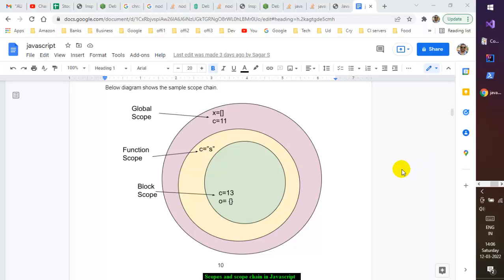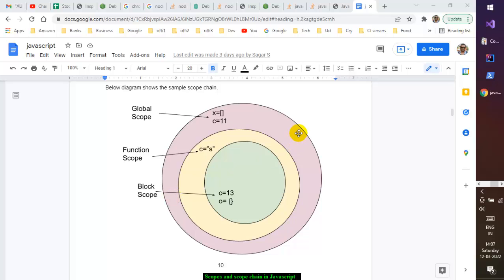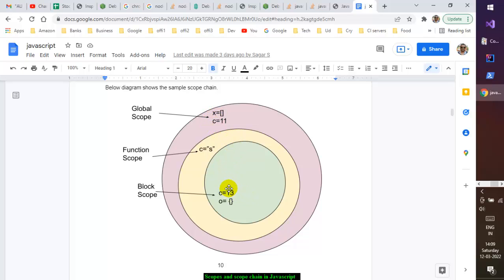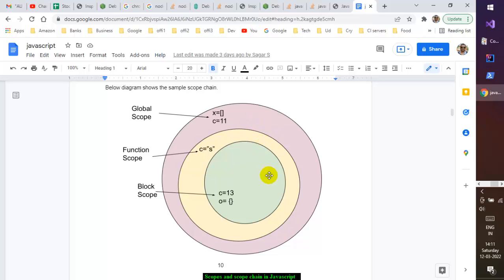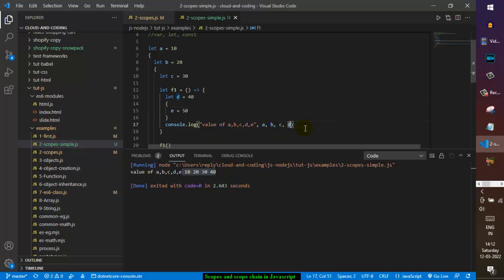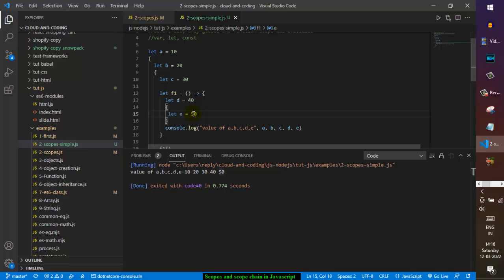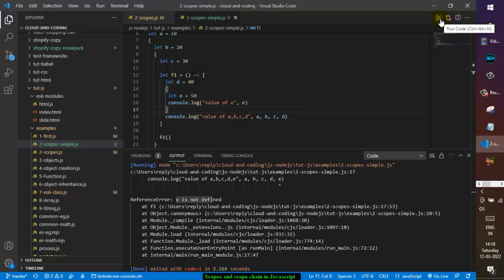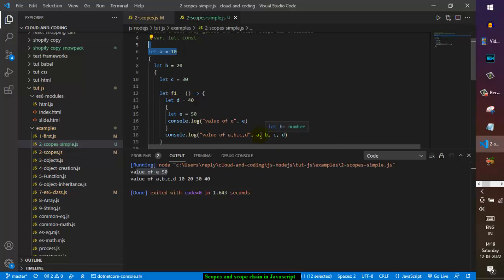Global , function and block scope | Scope chain in Javascript | Let keyword